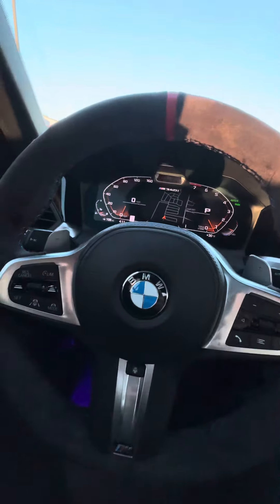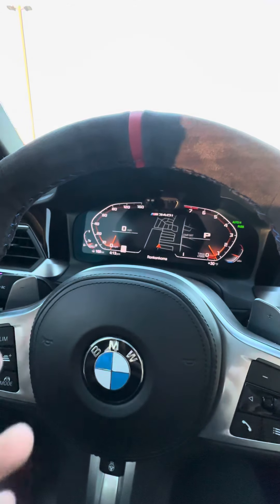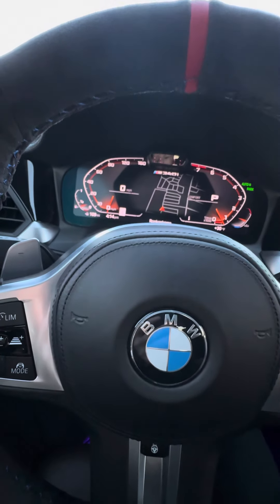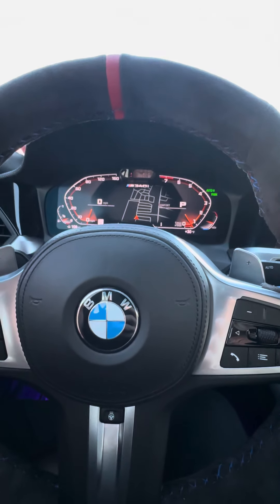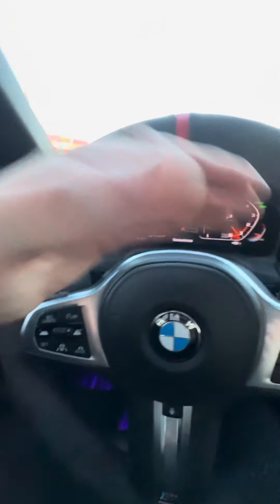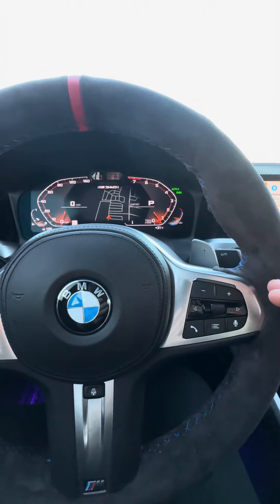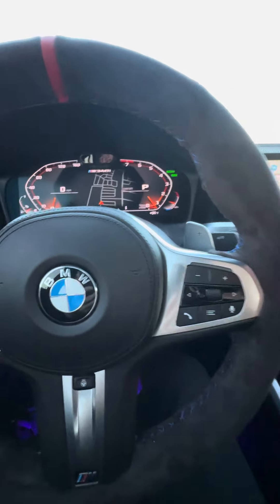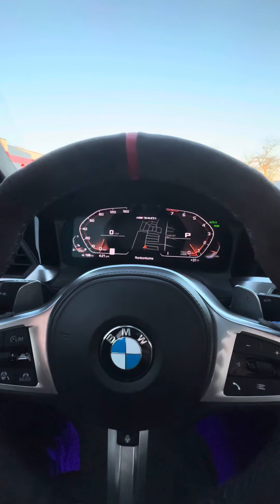Why I returned my 2020 M340i back to stage 1 tunes